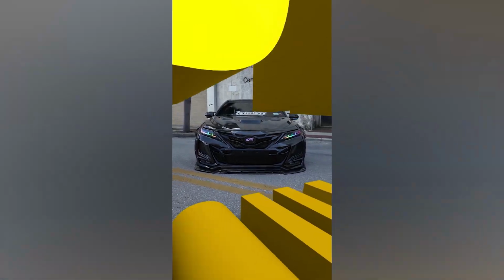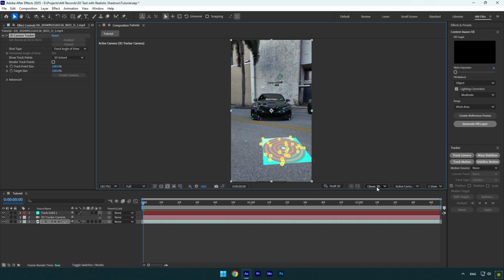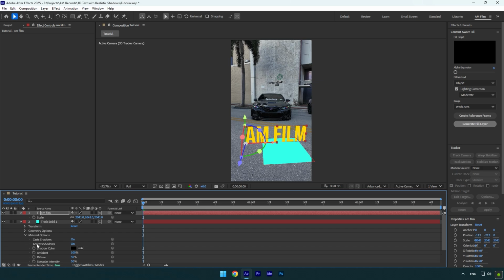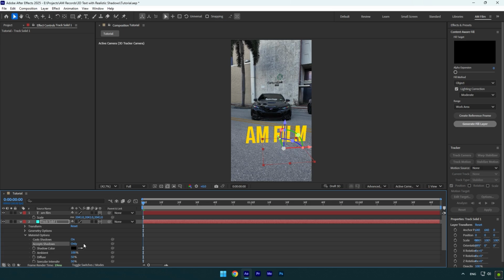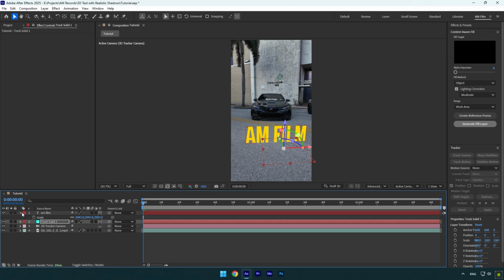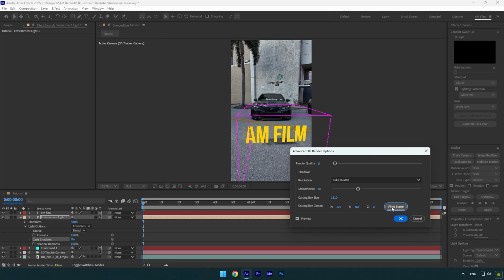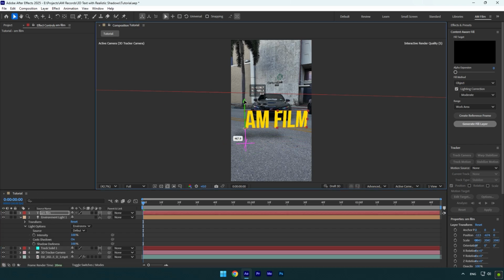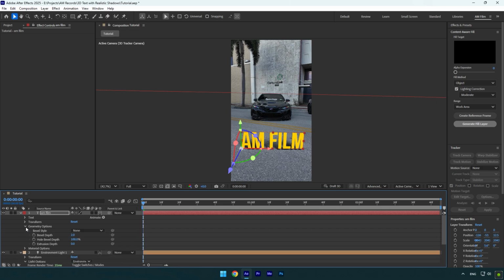3D Text With a 3D Shadows in 2025 After Effects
In this tutorial I will show you how to make a 3D text with a realistic 3D shadows in Adobe After Effects 2025

CPU: i5-12400F
GPU: GeForce RTX3050 VENTUS 8GB
RAM: Kingston FURY Beast 32GB